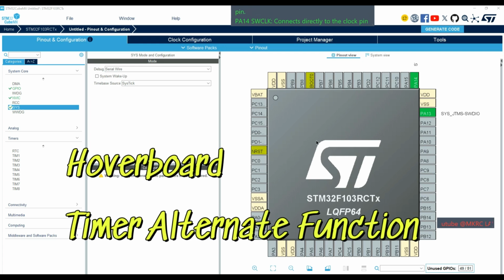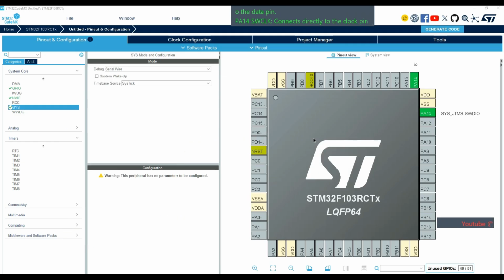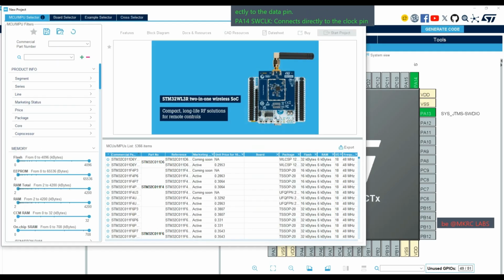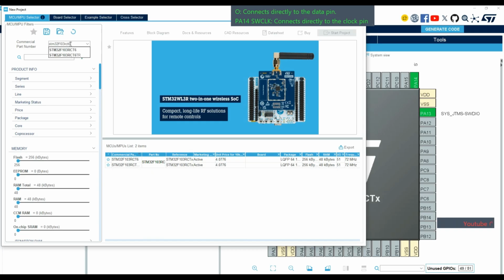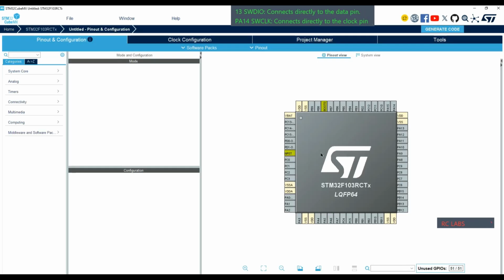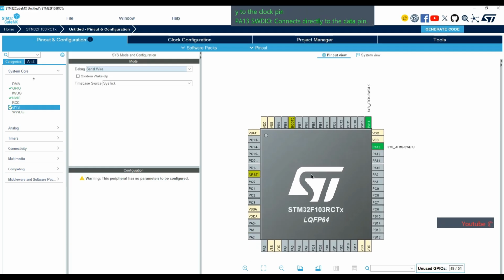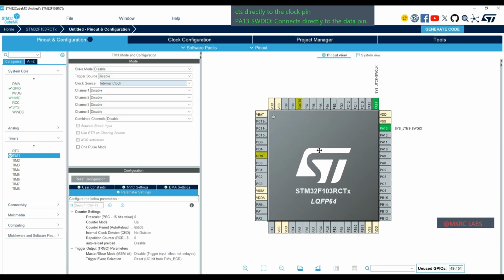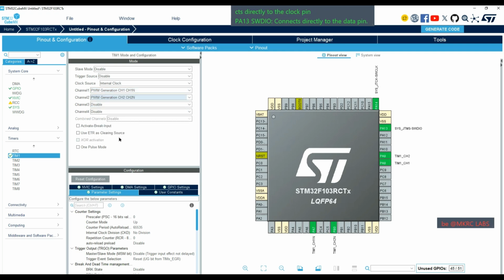How to example on hoverboard motherboard stm32 hacking pin alternate function reverse engineering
how to hack hoverboard  video 1 for beginners  stm32cubemx hoverboard Timer alternate function